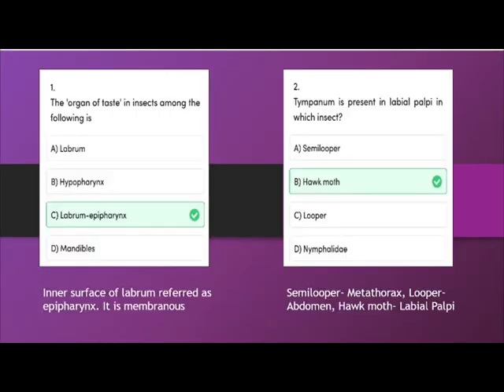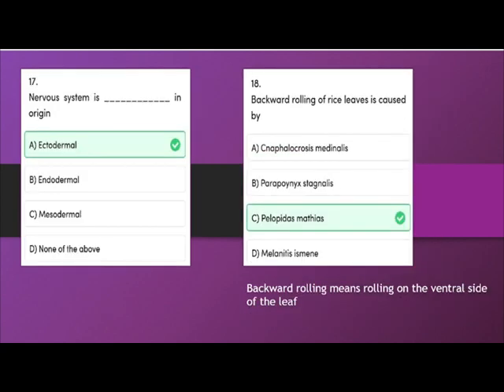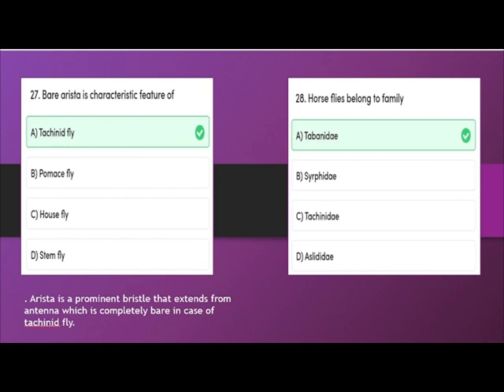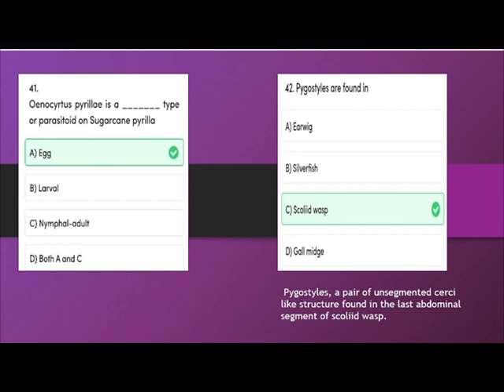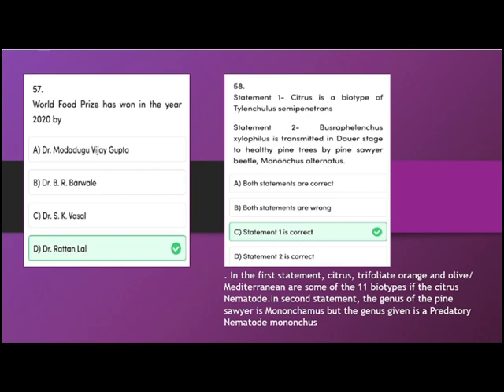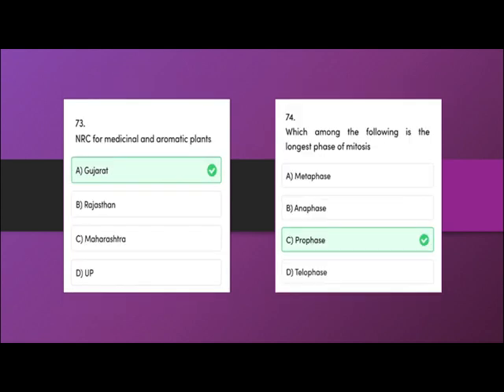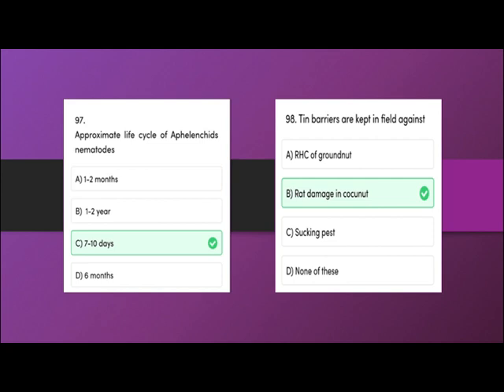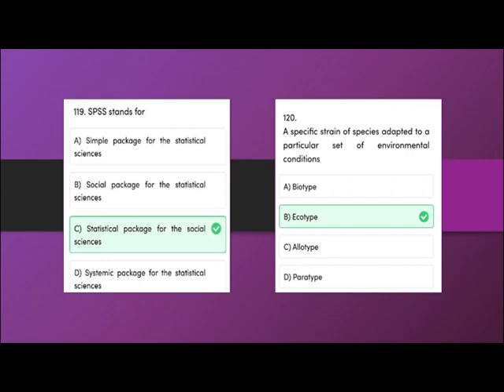JRF Entomology 2021 | Mock Exam | Explanation Video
Hello Aspirants ,
It is a explanation video of JRF Entomology  Mock Exam 2021 Conducted by NAA
NA Agriculture Academy is Nationwide academy providing Quality educational content( at cheapest price) in All Over India